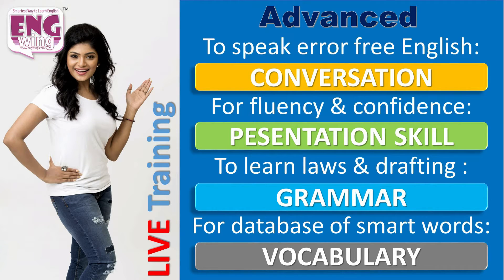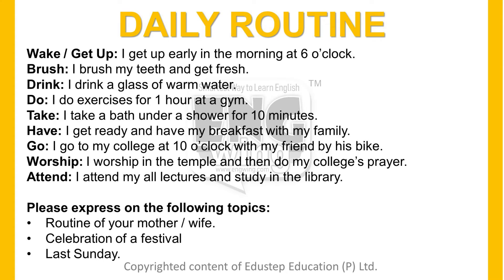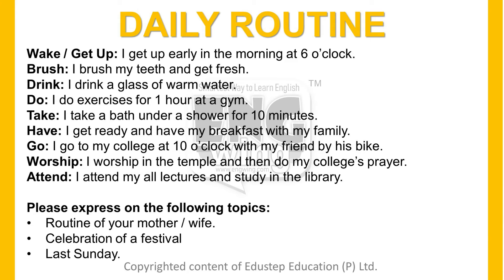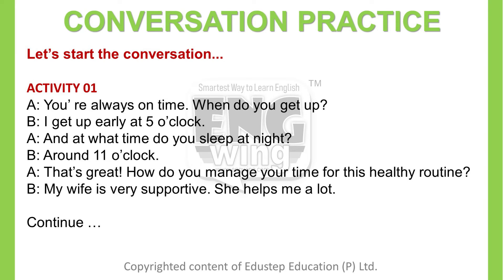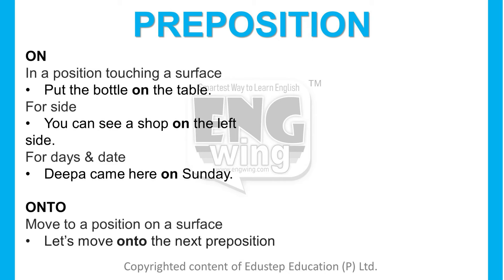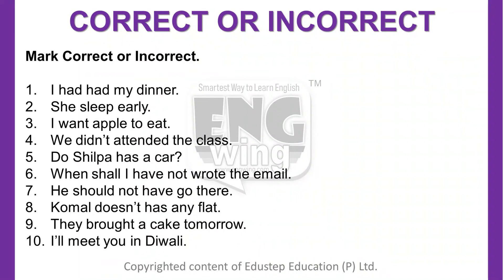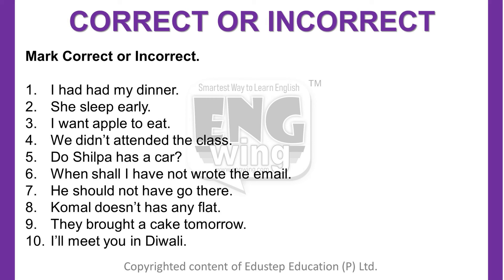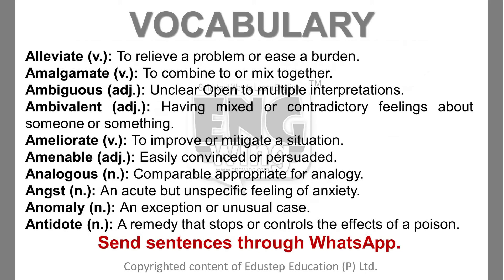EngWing Advance English Demo